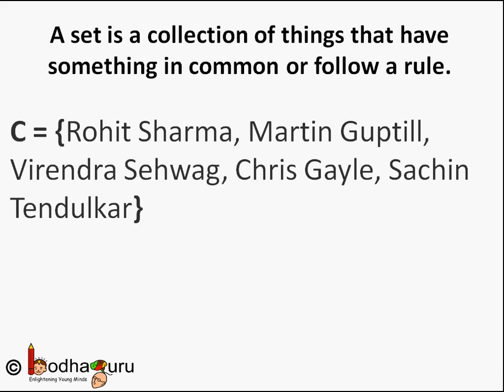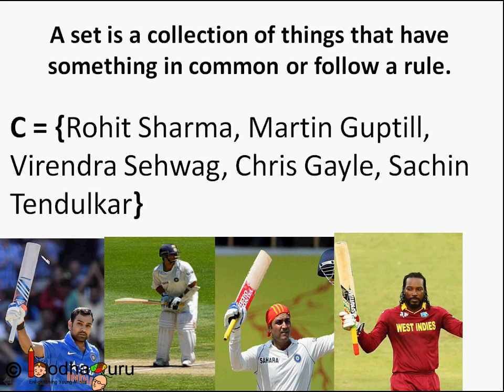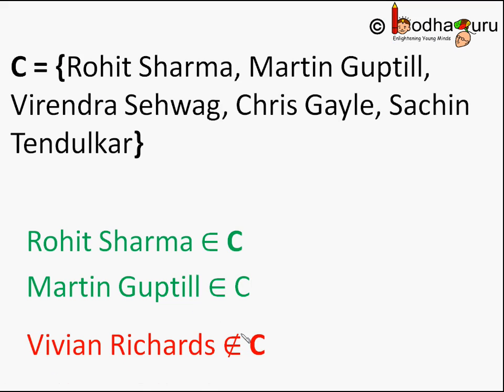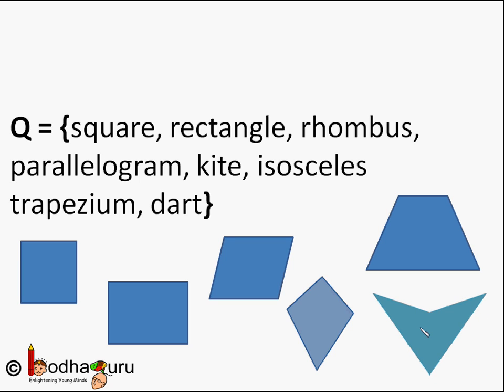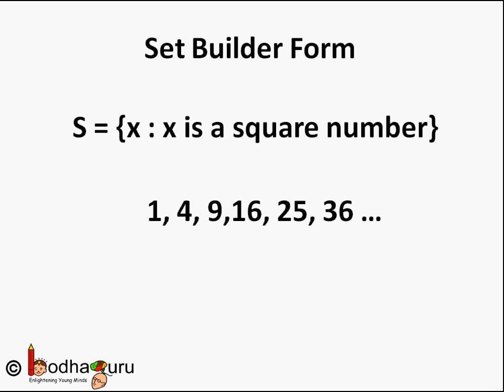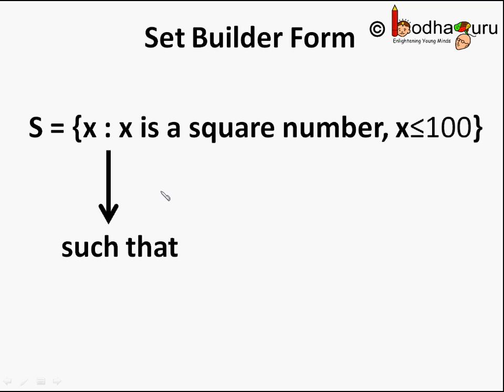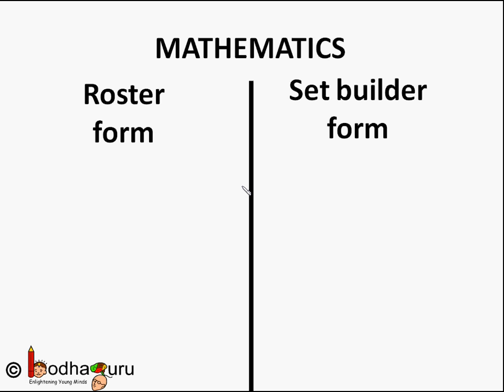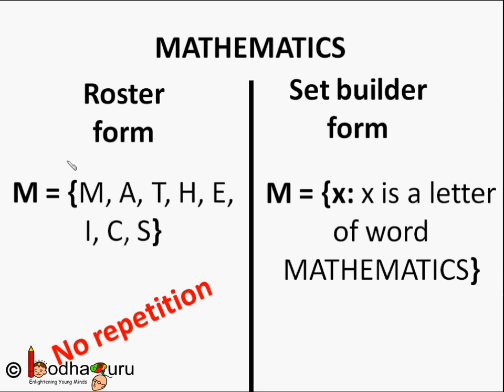Maths - What is a set - Set - Part 1 - English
The video what is a set for students studying in class 9 and 10 in CBSE/NCERT and other state boards.

Team BodhaGuru